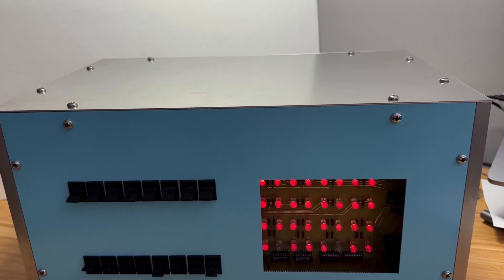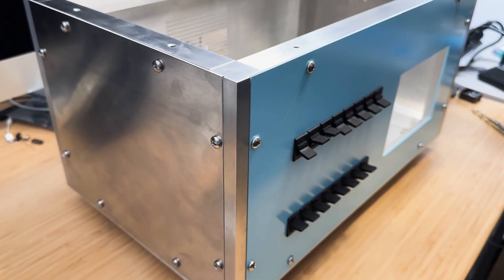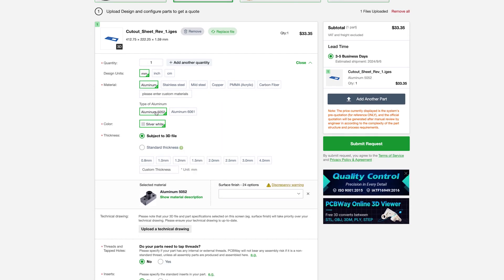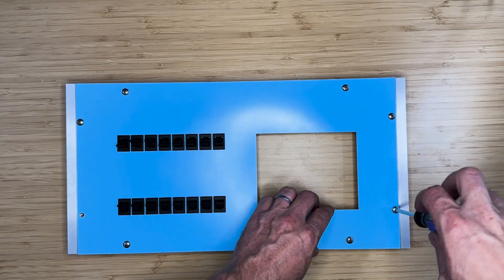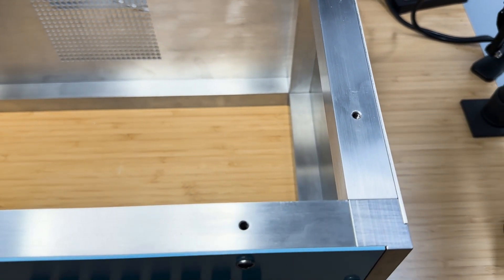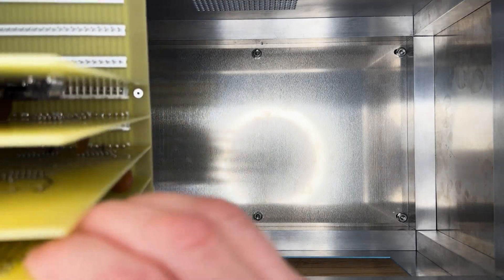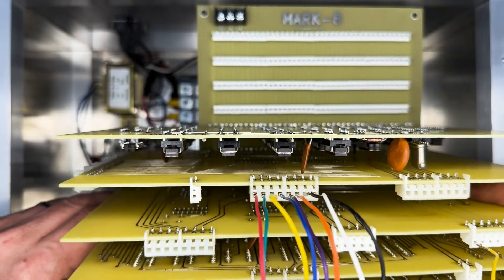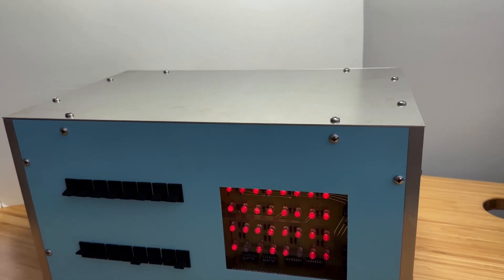Designing and Building a Case for the Mark-8 Minicomputer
In this video, I design and assemble the Mark-8 minicomputer case. You can find the instructions and CAD files for the case

If you would like to get started with the case but not yet ready to invest into the entire case, blank front panels are available

You can also find more information about the construction of the case

The first batch of the Mark-8 reproduction PCB sets sold out quickly. Additional sets have been made available for sale for those who missed the first batch.